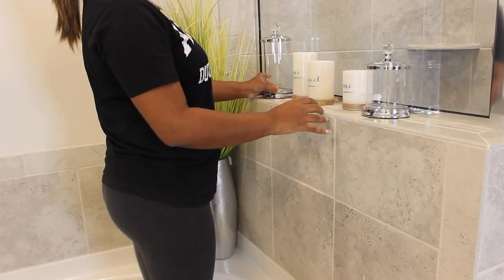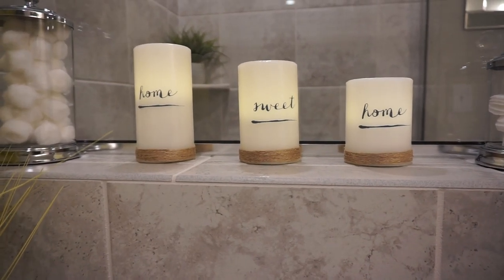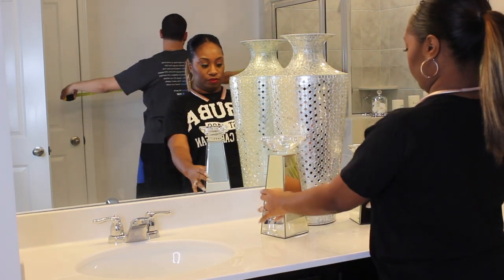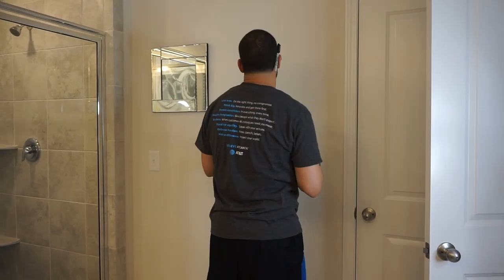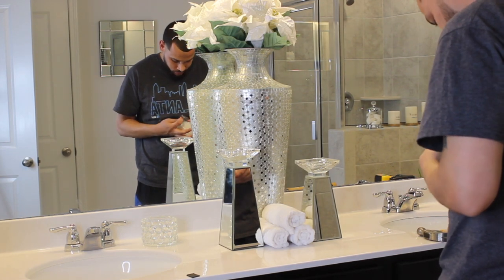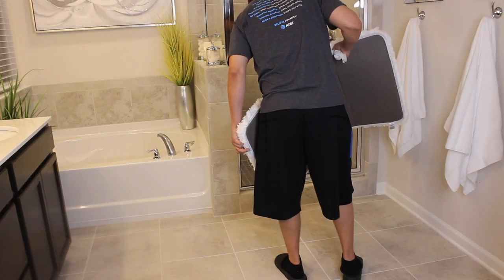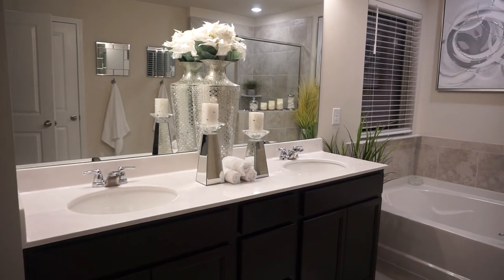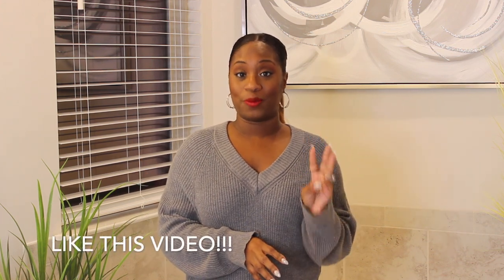DECORATE WITH ME +Giveaway (CLOSED)| Master Bathroom Glam Decor | Bathroom Decorating Ideas Tub Area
*Open Me*

Hi Everyone,

I am back with another decorating video.  As many of you know I love all things glam. Of course my master bathroom had to reflect my love for glam. To show my appreciation I am hosting my very first giveaway. You will win two items featured in this video.

Don't forget to join the family.

2. Leave a comment about your favorite item in thing that happened in the video

I'M ALL OVER THE WORLD WIDE WEB STOP BY AND SAY HI

IF YOU WOULD LIKE TO SEND ME PRODUCTS TO REVIEW SEND THEM TO:
The Aquarius K Way
P.O.BOX 1721